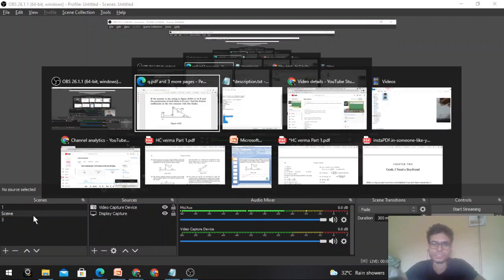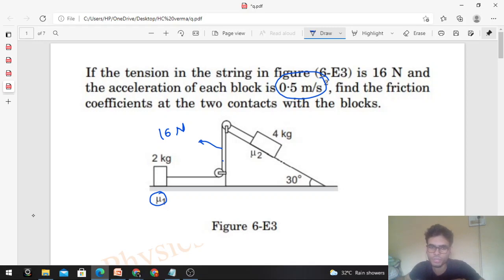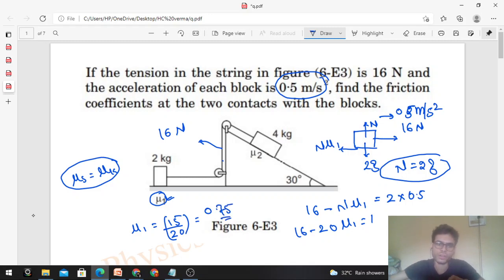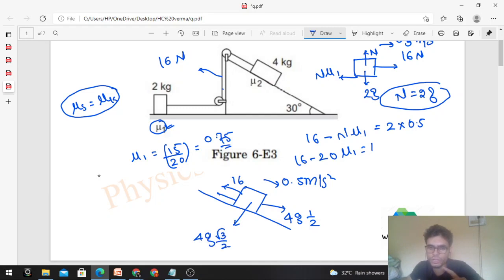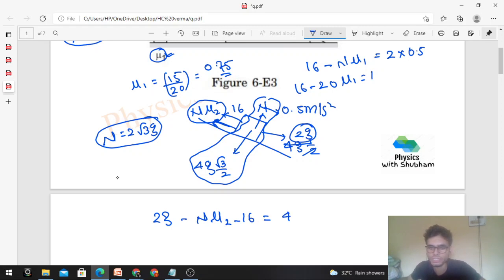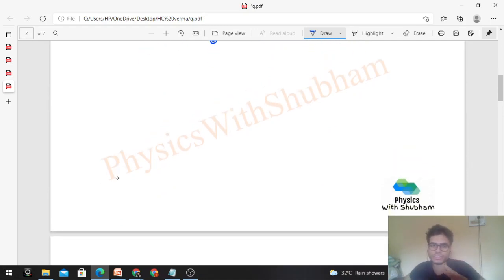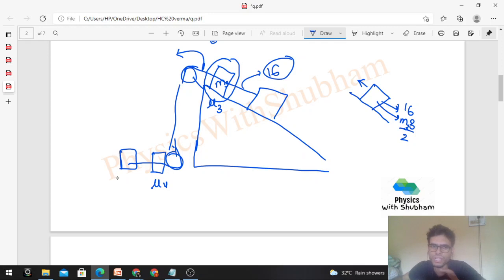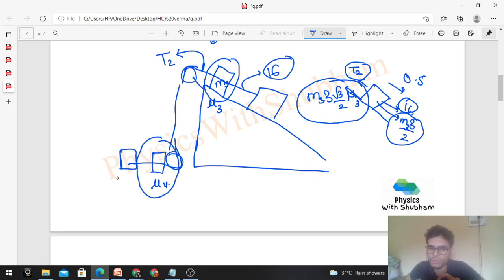If the tension in the string in figure (6-E3) is 16 N andt he acceleration of each block is 0.5 m/s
If the tension in the string in figure (6-E3) is 16 N and
the acceleration of each block is 0.
5 m/s 2, find the friction
coefficients at the two contacts with the blocks.